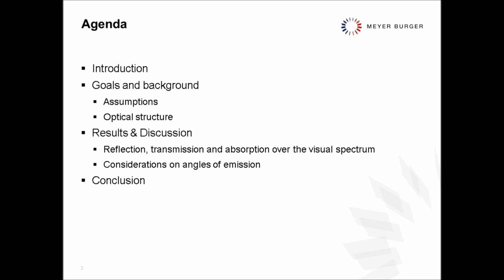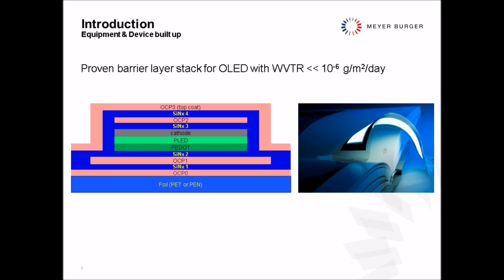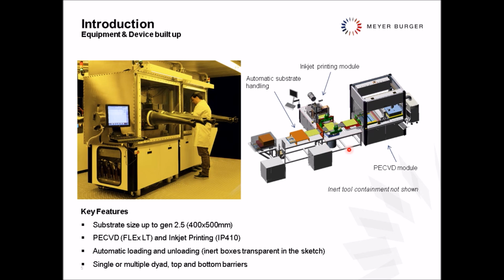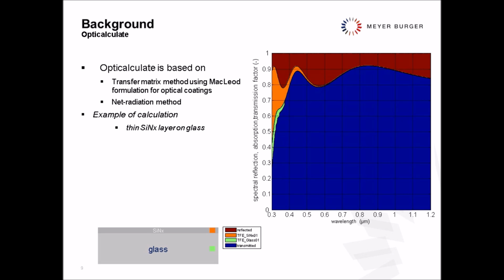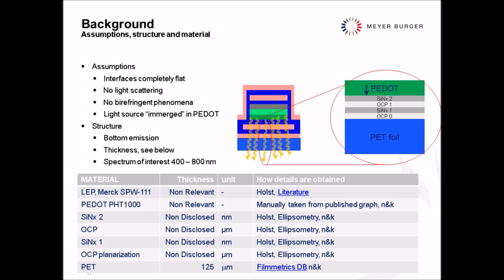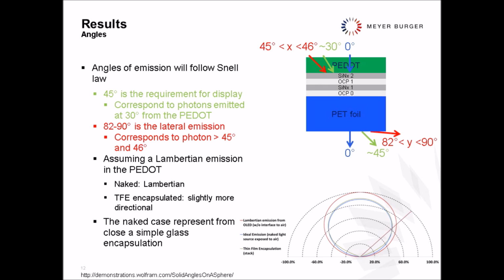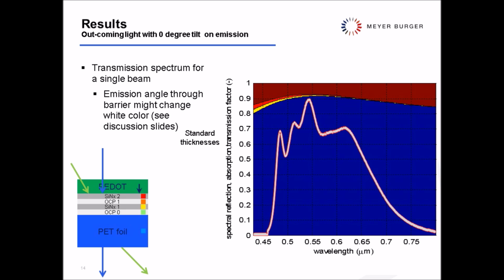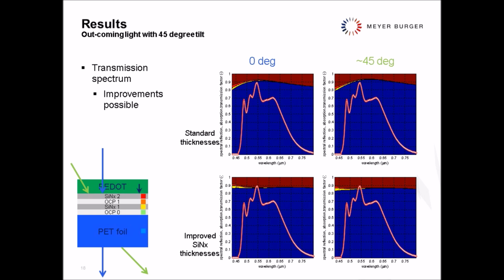Thin Film Encapsulation for flexible OLEDs (Meyer Burger)